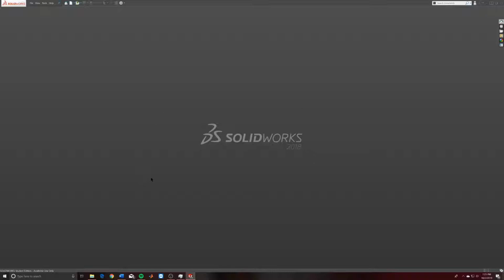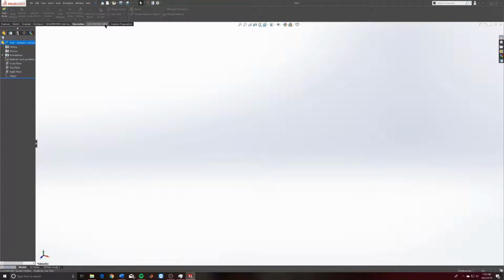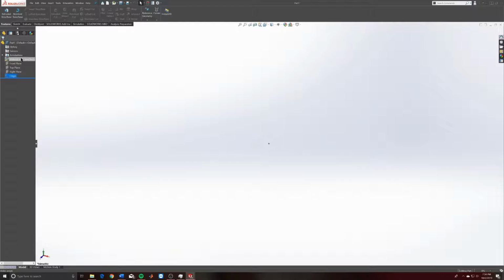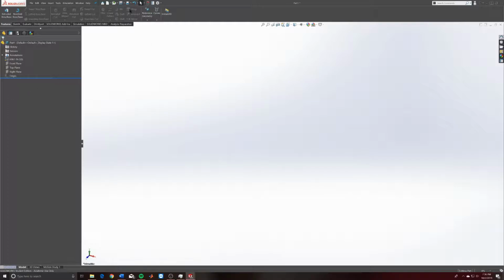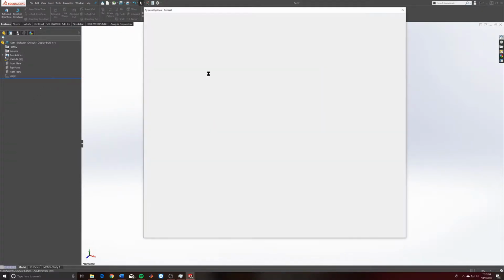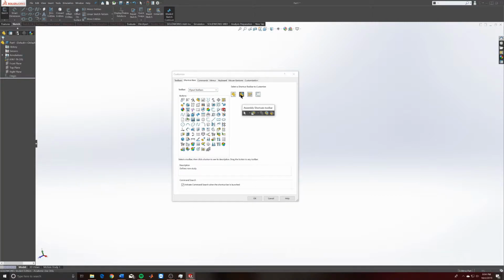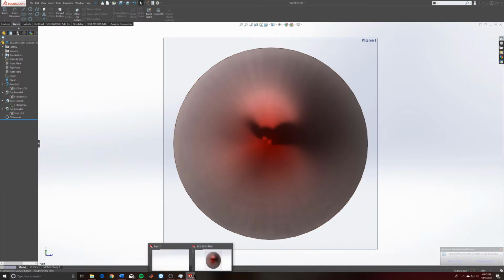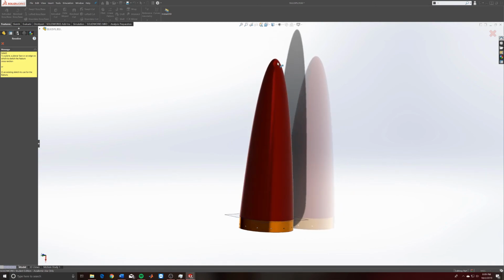01 - Introduction to Solid Works 2018 and Toolbars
Hello everyone, welcome to the very first video in the "CAD a rocket" video series, and  today we will be going over the general basics of Solid Works 2018 to get you started! the video is intended for those who have never seen or used Solid Works and want a quick crash course into the software!

I point out some important features that i use and some tricks to help you sketch a lot quicker!

Please note; i am not a trained professional in solidworks, i am not certified in any way (yet) in the software itself, but i have used the software for over 6 years now, and know a decent amount of knowledge about the software itself.

Now this series is intended for the Florida Tech Rocketry program, in which i am using this series to train my team members and others to be effective in using the software. Training will start at the basics then move to part design, FEA analysis, assemblies, texturing and painting, etc, all with the background and intention of using these features in a rocketry program.

Note: I get nothing for promoting the software